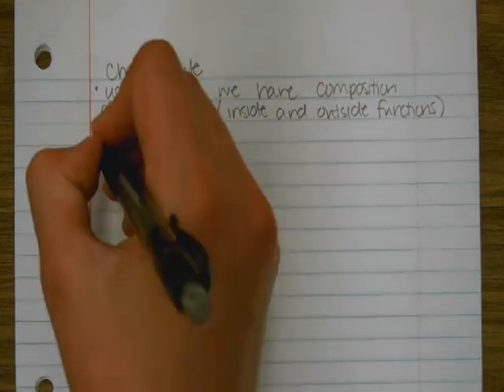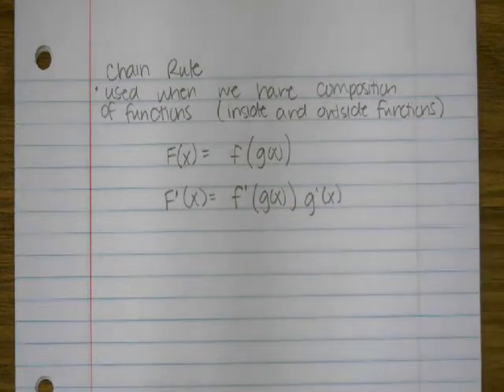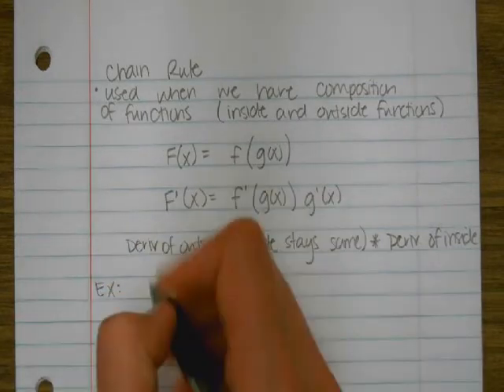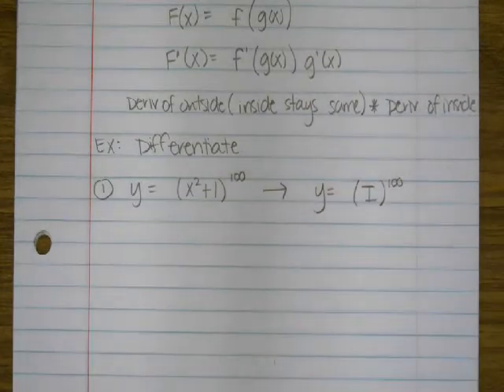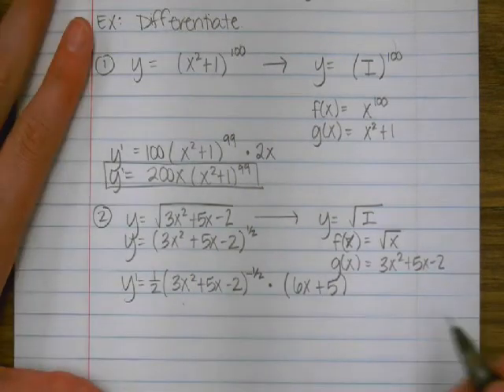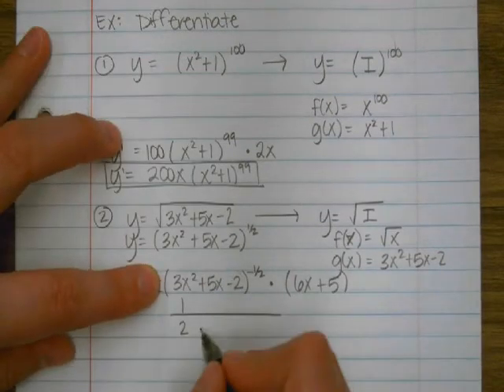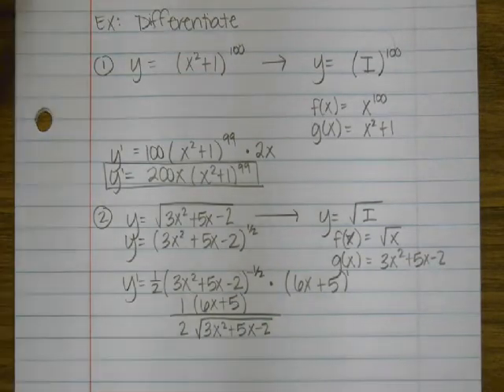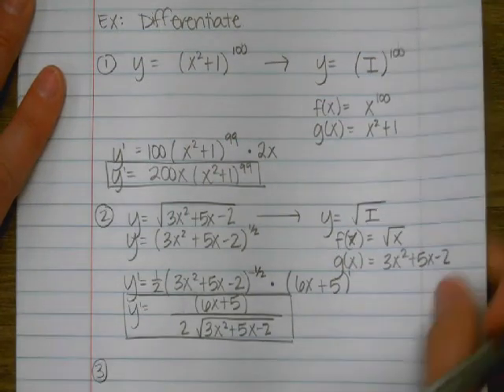Chain Rule Introduction